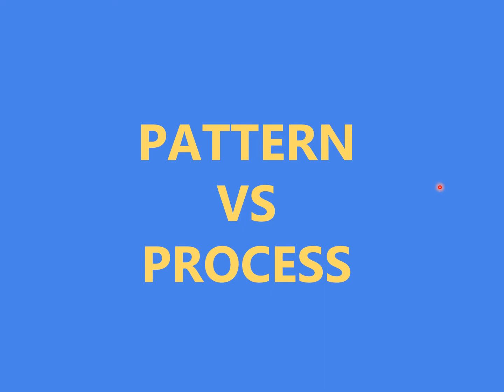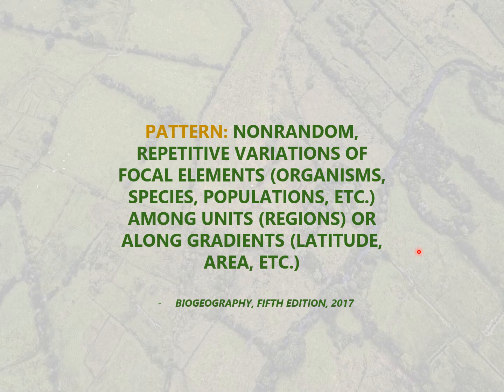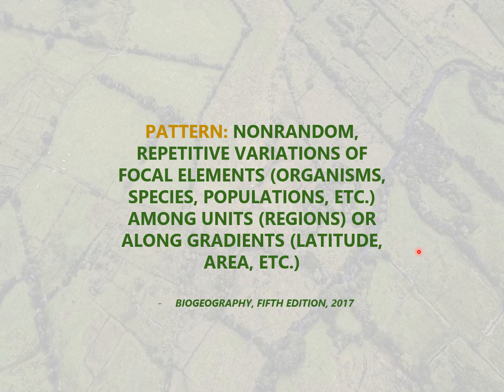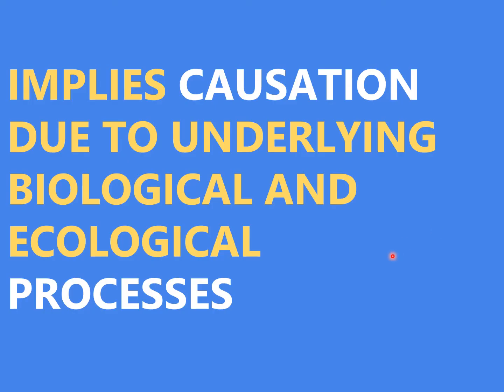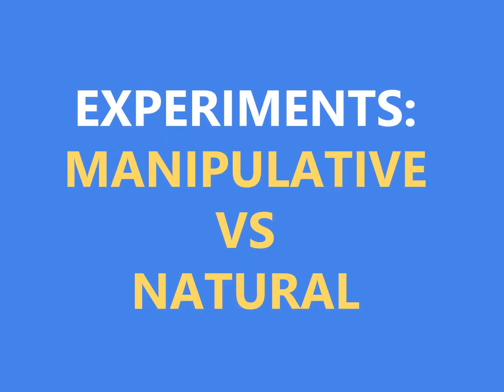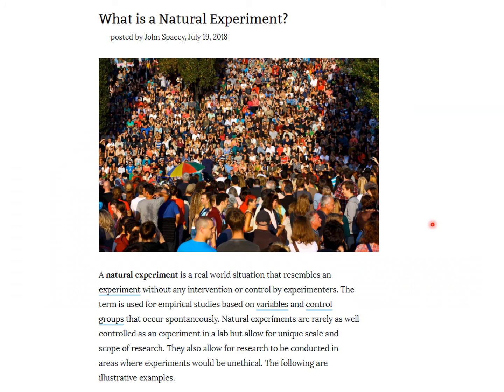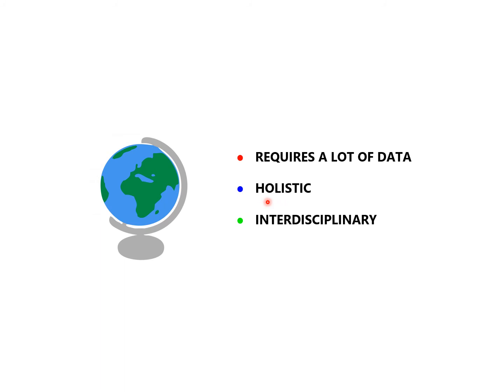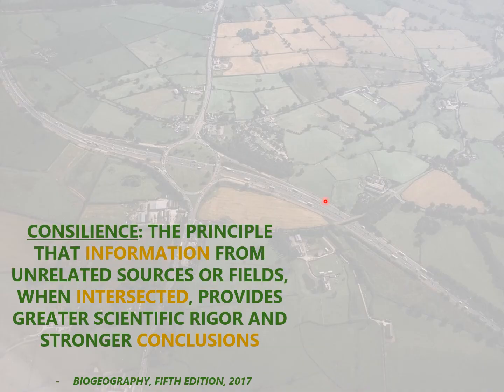Intro to Biogeography - Part 2